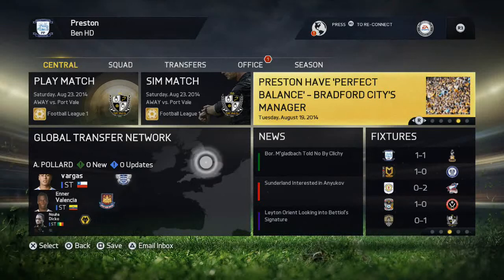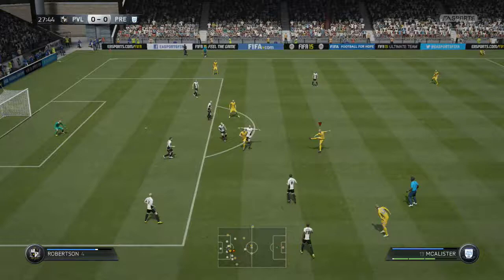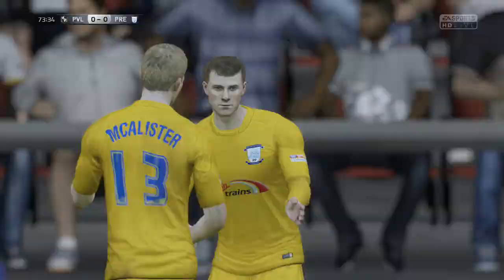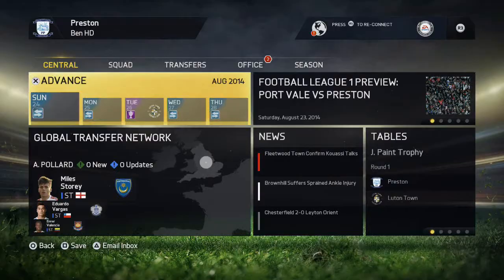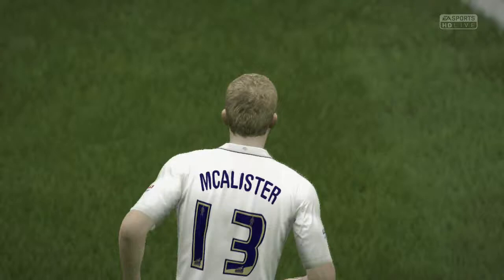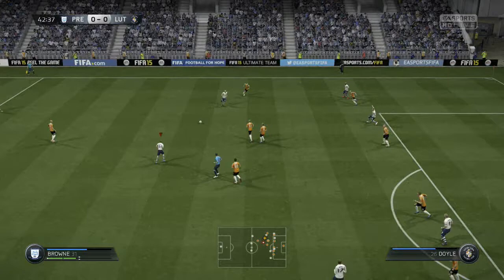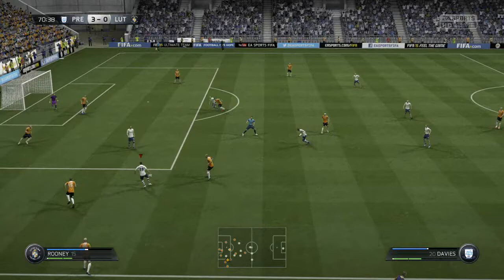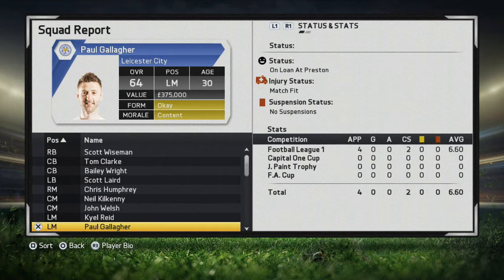FIFA 15 | Preston North End Career Mode! #4 JPT FIRST ROUND!